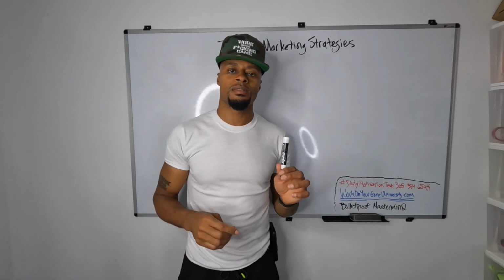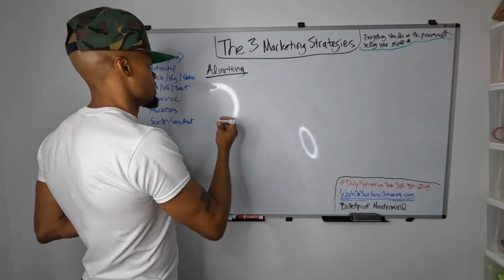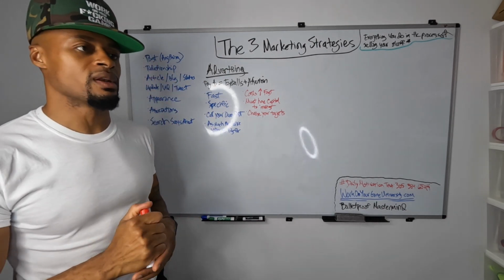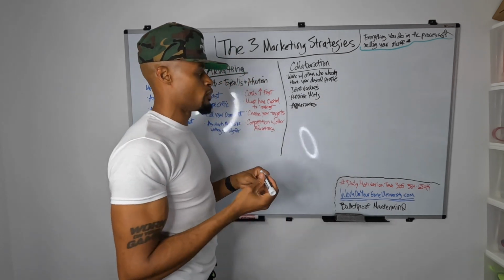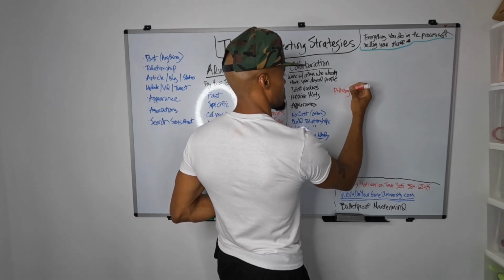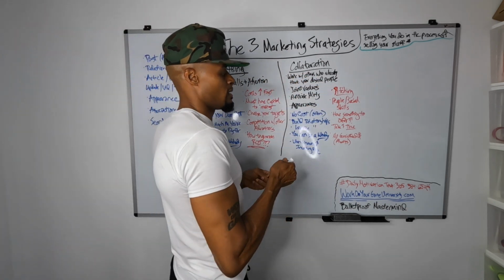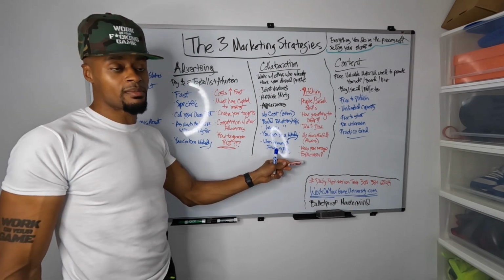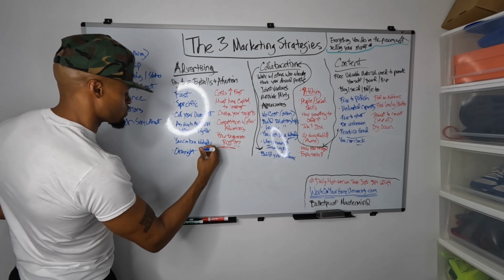The 3 Marketing Traffic Strategies - Plus Pros & Cons of Each | Dre Baldwin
Dre explains the 3 ways to drive traffic to your materials — and what comes with each.